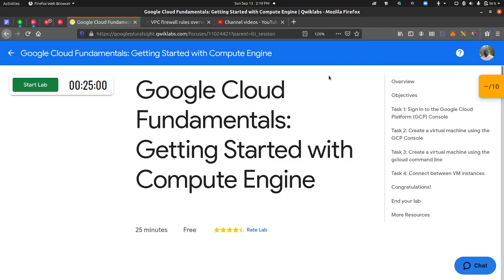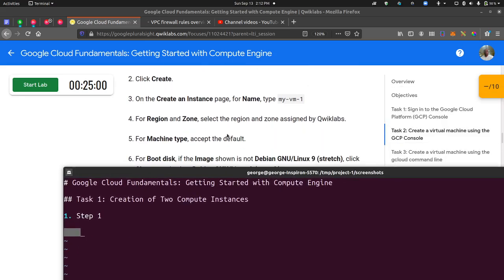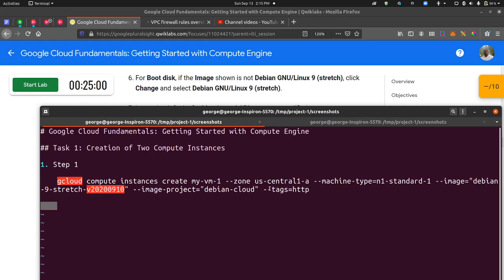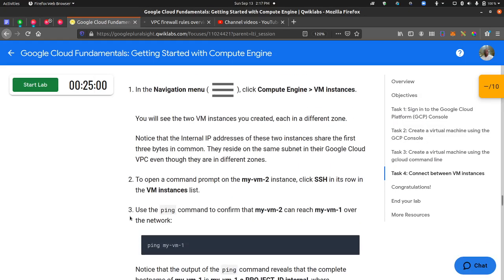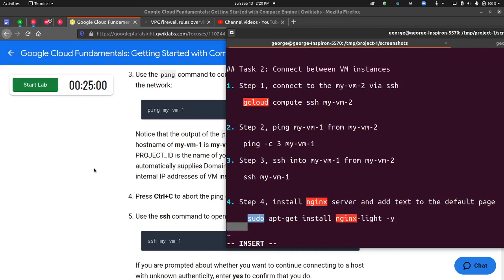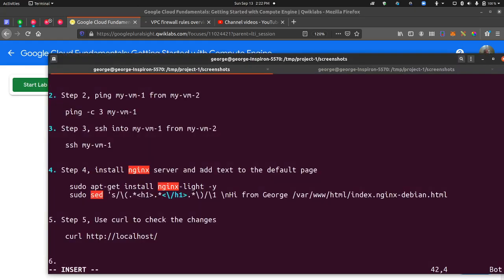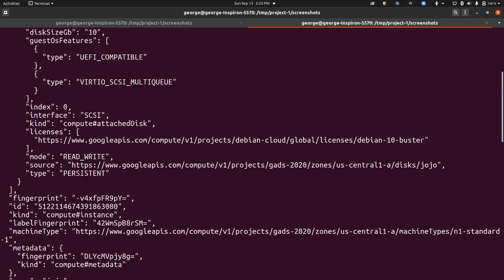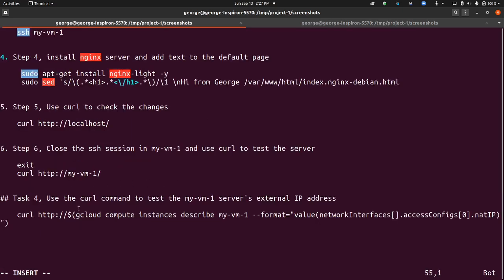Detailed Translation: Google Cloud Fundamentals: Getting Started with Compute Engine